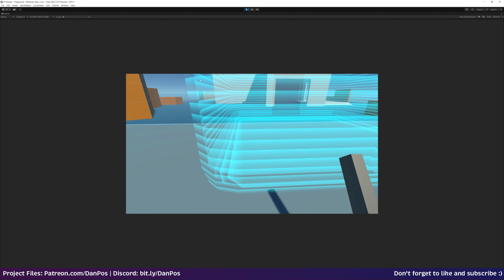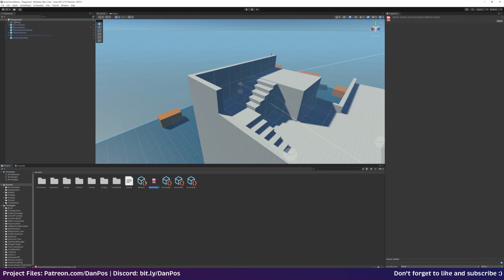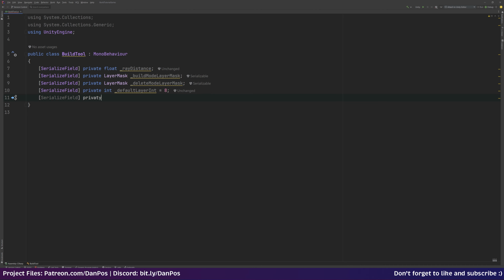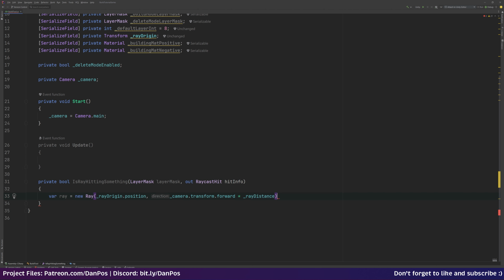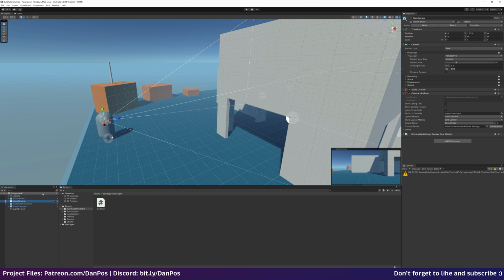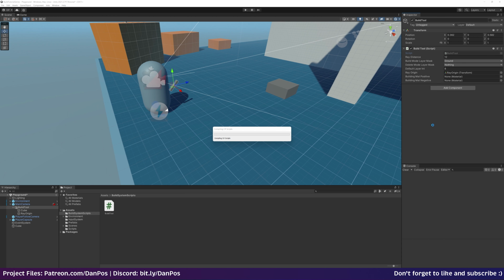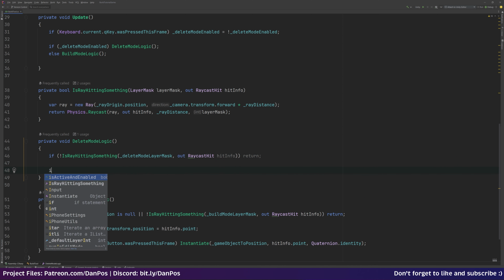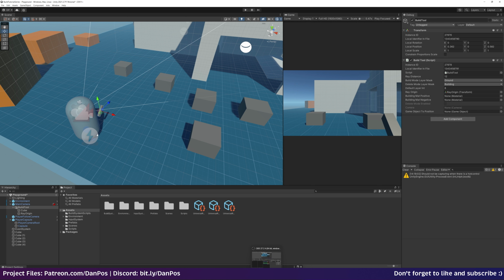Unity Survival Game Base Building Tutorial Series - Episode 1 | Set Up & Build Tool Basics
🚨 Wishlist Revolocity on Steam! 🚨 In this Unity tutorial series I will be covering base building in unity, including the ability to save and load your base using JSON. The tutorial will cover raycasting, object placement, changing materials on meshes, user interface and saving and loading!

This unity game dev tutorial was inspired by the building system in survival games such as Subnautica, Valheim and Rust.

DISCORD NOTE: Since filming this series I have shut the Discord down, if you'd like help feel free to comment and I will try my best to get back to you.